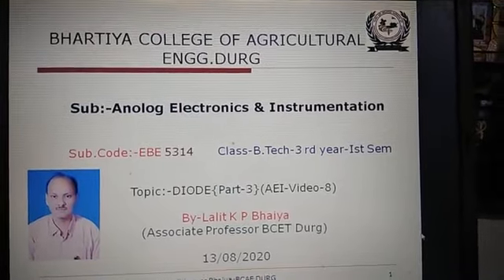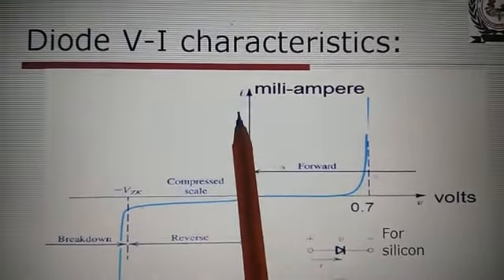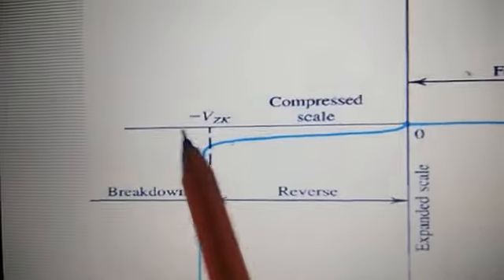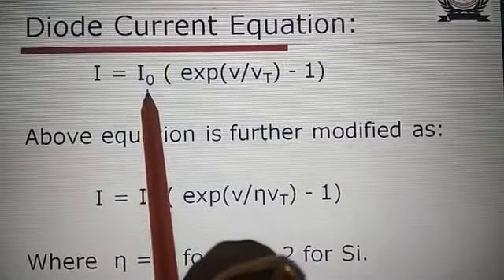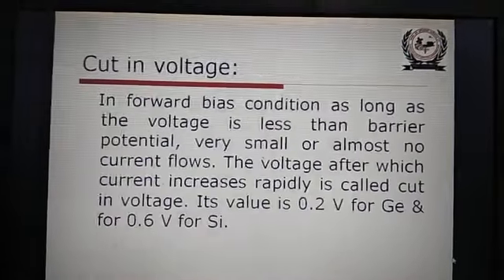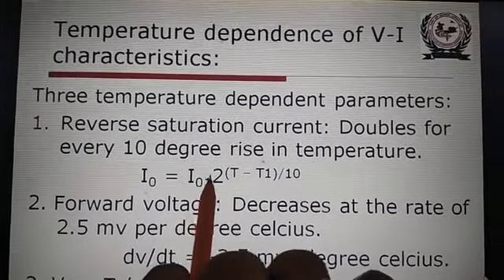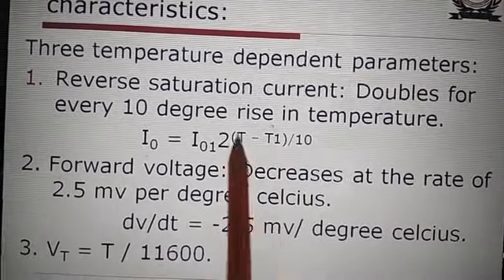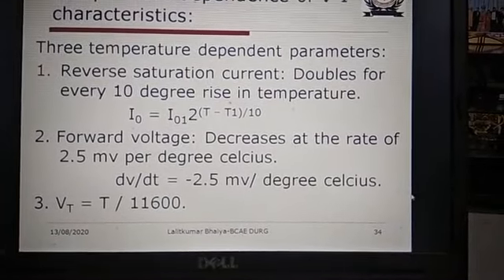AEI 9 Diode 3 2 BY L P Bhaiya